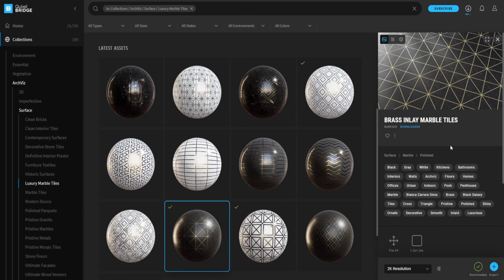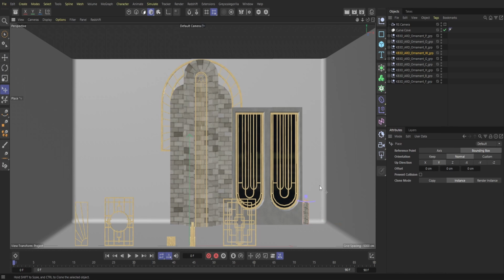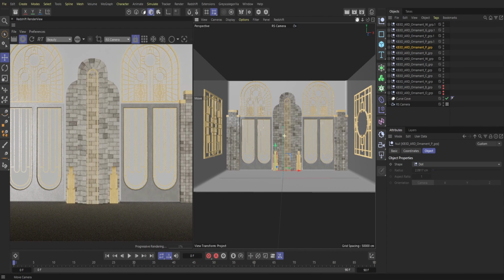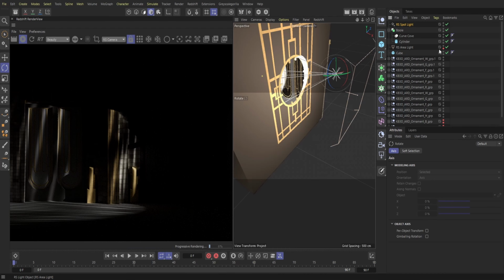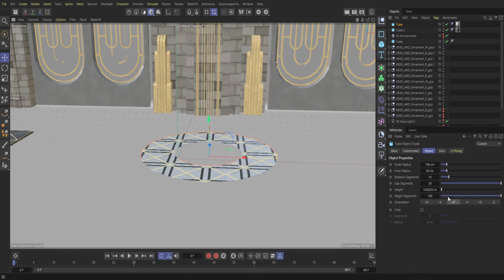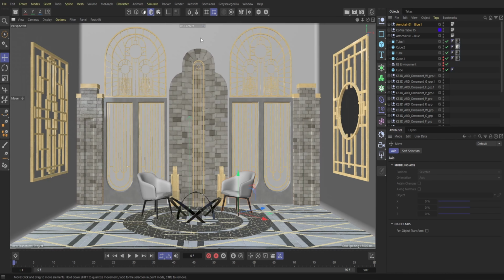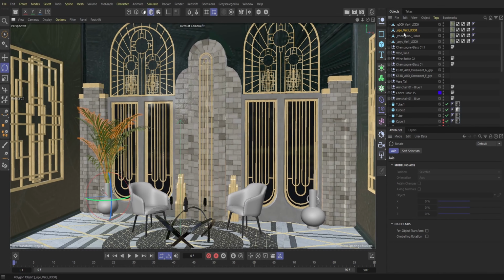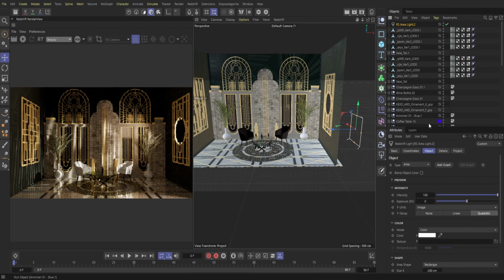How To Build a Scene Without Modeling | Cinema 4D | Redshift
Today I will show you how I created an Art Deco themed room without modeling within cinema4d and redshift.

Step into the realm of photorealistic rendering as I take you on a visual journey through this exquisitely designed dining space. Using cutting-edge 3D technology, I meticulously crafted every detail, from the elegant furniture to the play of light and shadows, to create an immersive experience like no other.

Join me as we explore the interplay of textures, materials, and lighting, showcasing the capabilities of Cinema 4D and Redshift in bringing virtual environments to life. Whether you're a 3D enthusiast, a design aficionado, or simply curious about the power of CGI, this walkthrough promises to leave you inspired and show you the capabilities of Cinema4D!

Thank you for joining me on this artistic adventure, and we look forward to sharing more amazing CGI creations with you.

**Video Quality Will Increase in time. This is my first time editing and doing voice overs so please patient.**